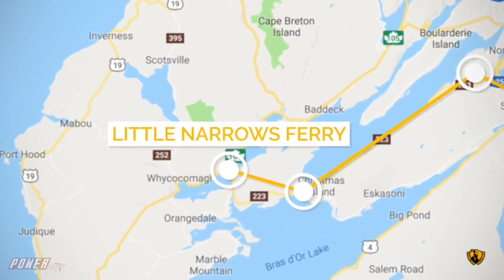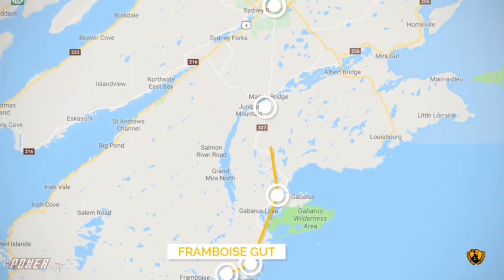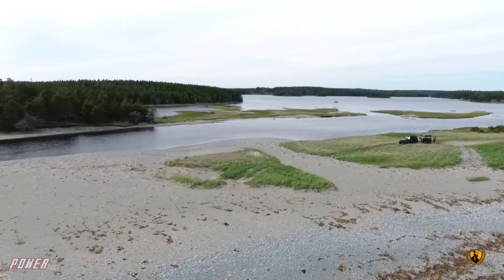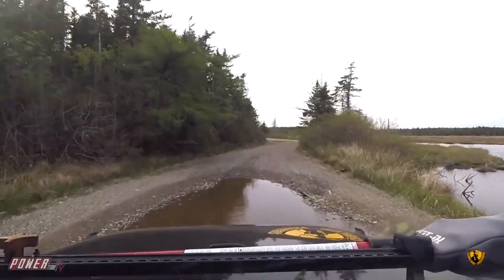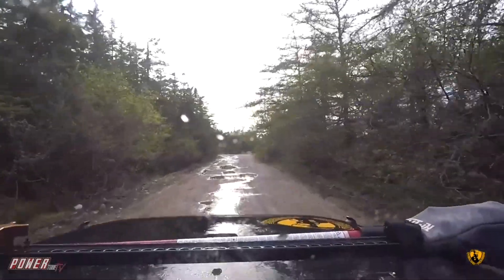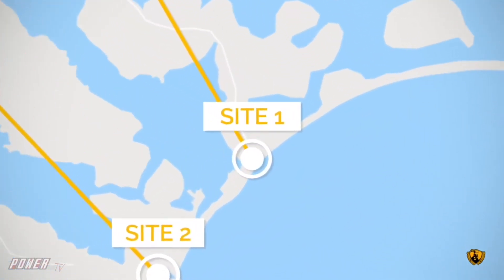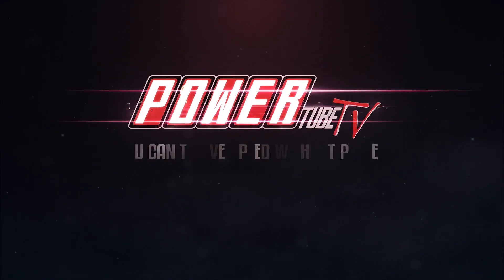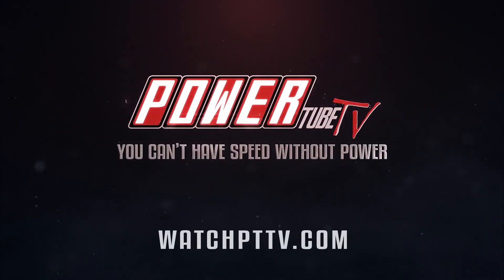Overland Pioneers - New Series Alert! Exclusively on The POWERtube TV Streaming Network!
New Series Alert-  Overland Pioneers!

Watch it on the New "Overland Pioneers" Channel, exclusively on the New POWERtube TV Streaming Network. A new show added every Tuesday!

Jeremiah Oschwald
DP/Drone Cinematographer
For the last 5 years, we have been traveling and creating content for the sole purpose of showing how beautiful our world is from the driver's seat of our vehicle. Overlanding by definition is about the journey, not the destination. As cliche as that is, we have found it’s truly about the small Americana backroads and towns, the people we meet, the amazing hidden camp spots, and the gear we get to abuse. Jeremiah and his crew take the viewer on a cinematograph masterpiece in this new series to places and remote areas most humans may never see. Sit back and enjoy the ride on this new series tonight only one the 100% Free POWERtube TV streaming Network at 8pm in all time zones! Don’t forget to click the “Join The Community” button to get alerts for new show releases, Specials, and More!

Add POWERtube TV to your Roku device with this link and code
Code: KRGVJD9